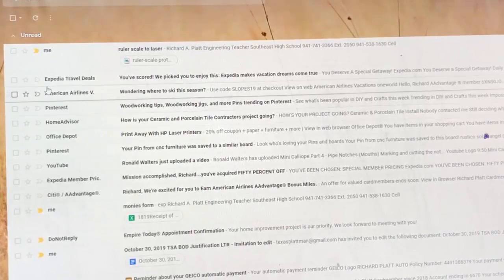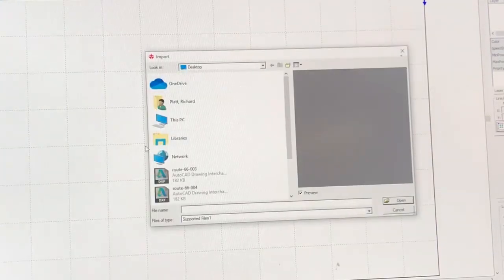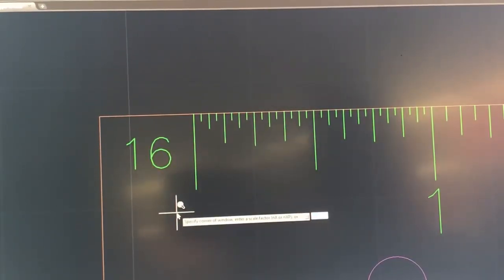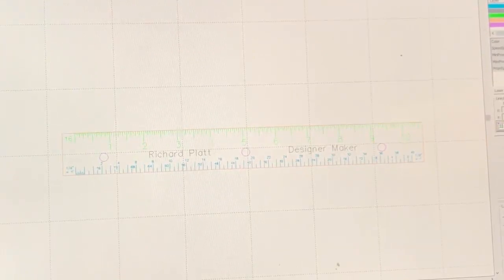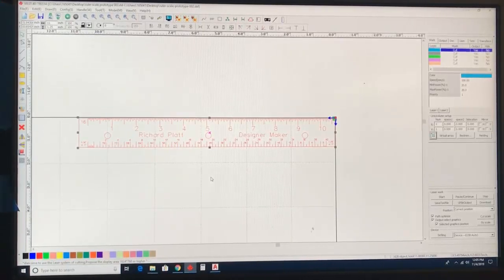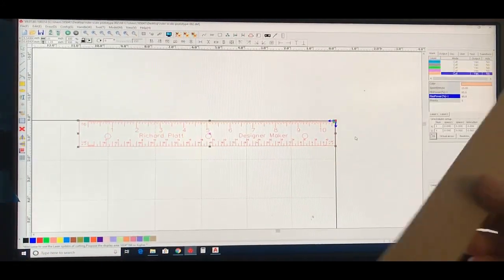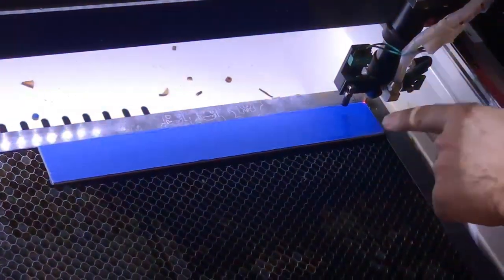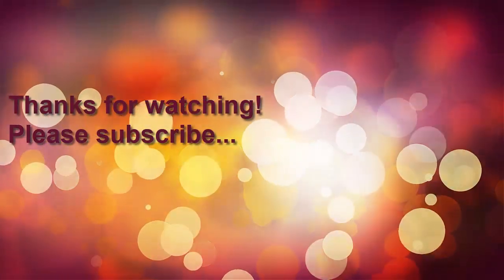Designing & Making a Custom Ruler - Part 4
In this tutorial video we open our .dxf file in RD Works and load onto laser and laser out our Ruler Scale.  Here we solve a problem of text not being exploded into lines and we fix that. Then we load and set up the laser for our project. Then we test the ruler scale in our portfolio binder.